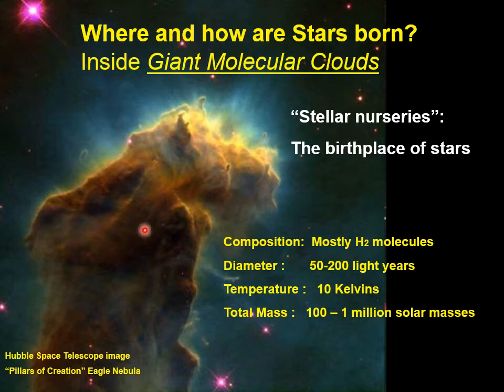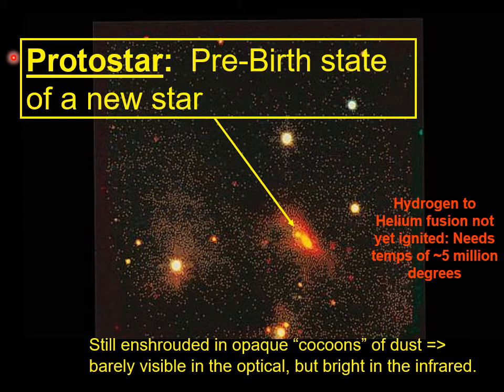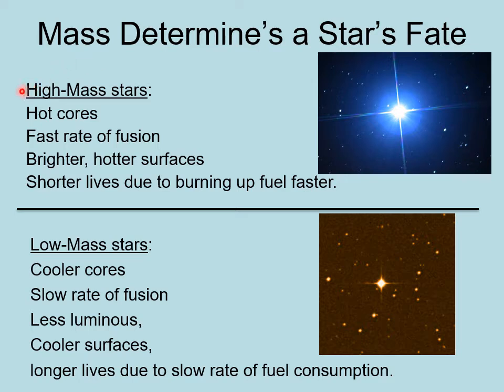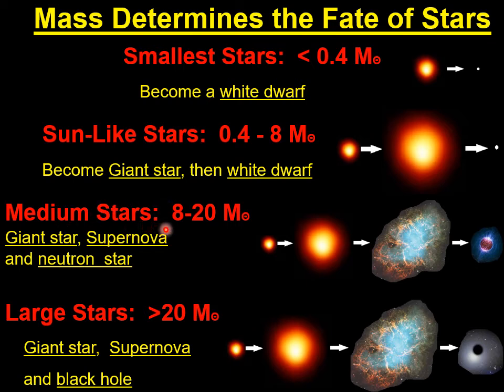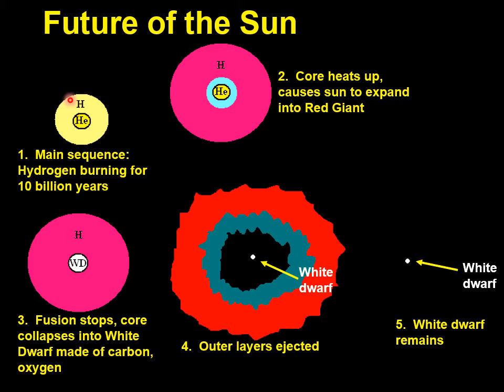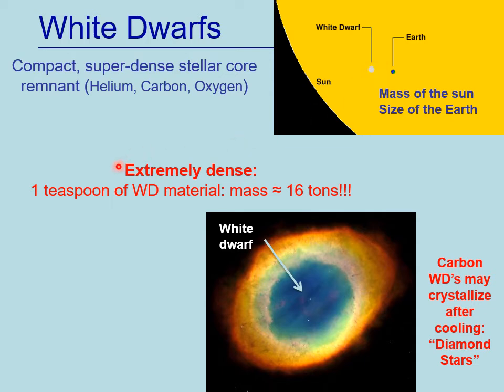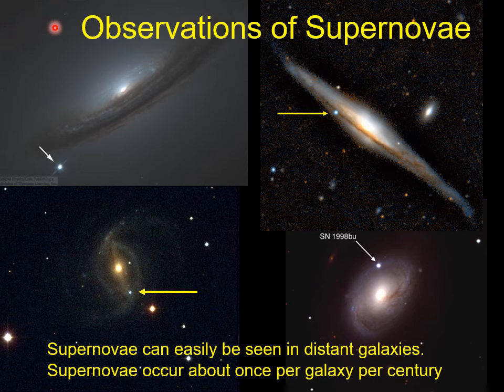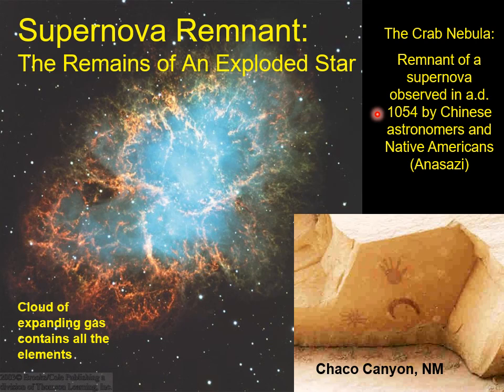Chapter B: Stars Part 3: The Birth and Death of Stars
The formation, evolution, and death of stars is explored.  Topics include the Stellar Life Cycle, the fate of our sun, white dwarfs, and supernovae.